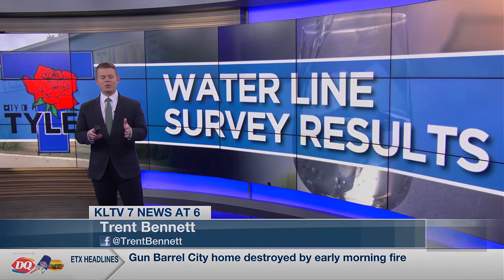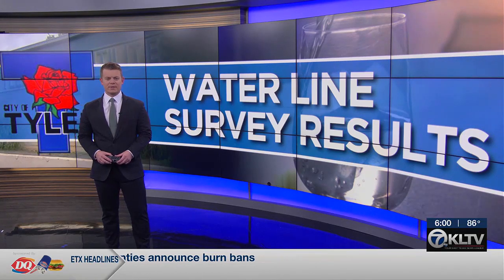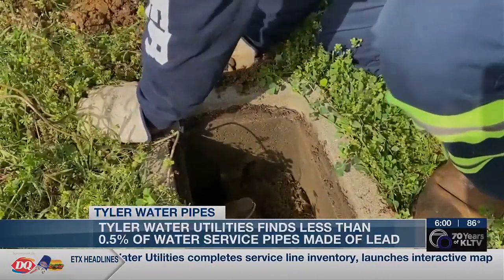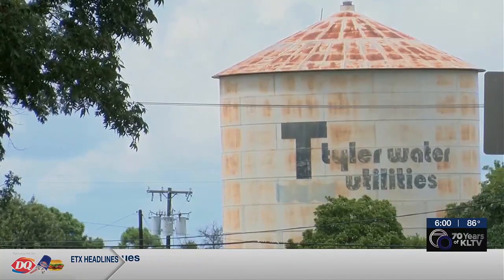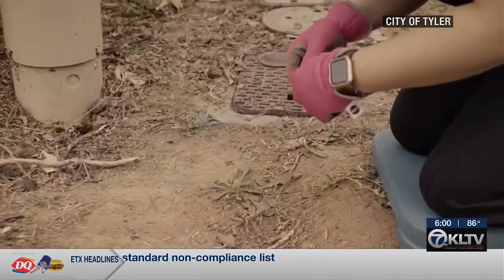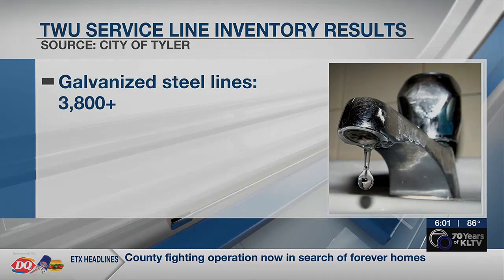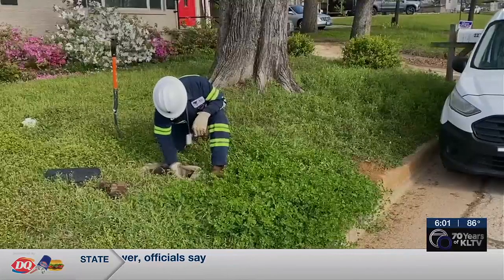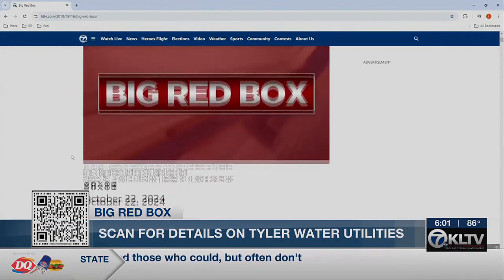Tyler Water Utilities completes service line inventory, launches interactive map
After a year, Tyler Water Utilities has gathered inventory of about 40,000 water service lines in the city to identify lead and galvanized steel pipes.